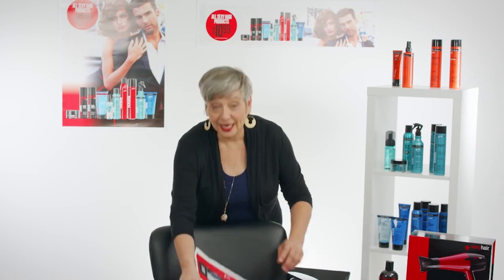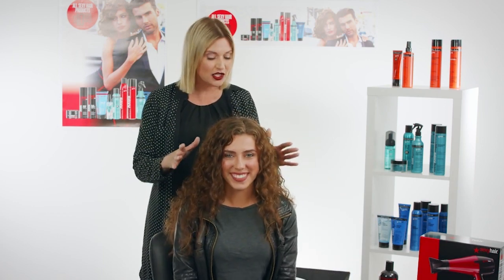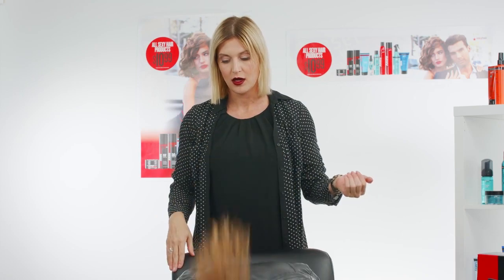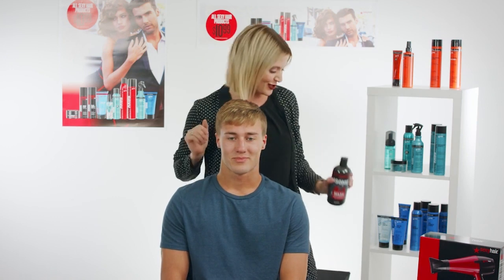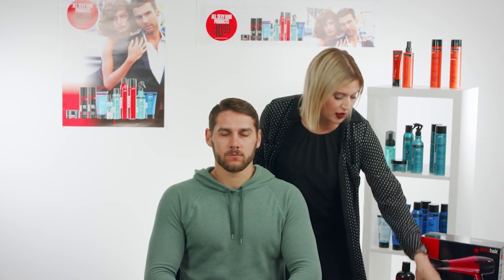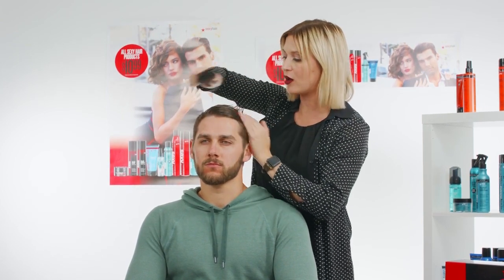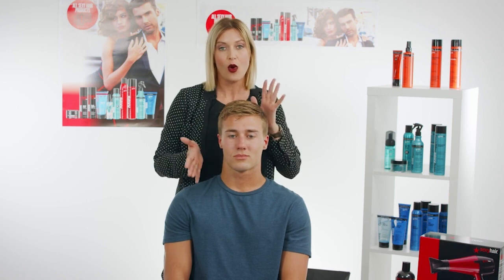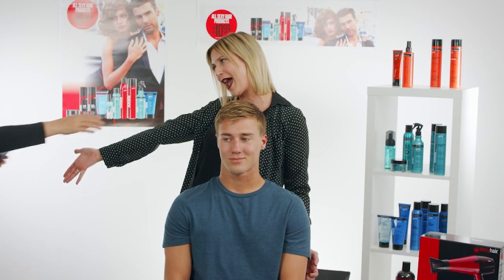Sexy Hair Facebook Live - June 2019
Didn't catch our LIVE? Watch the entire video here to catch up on all things Sexy Hair and the June sale!